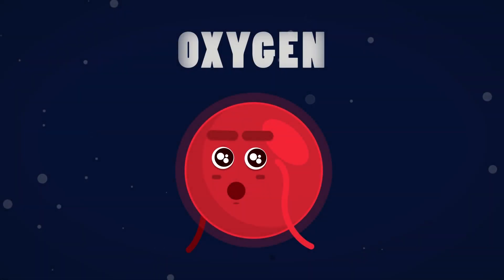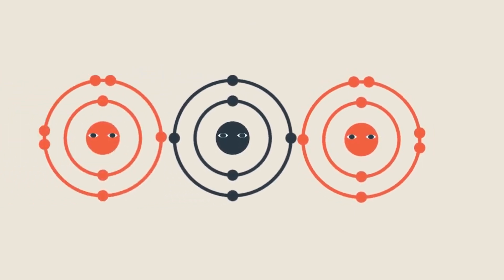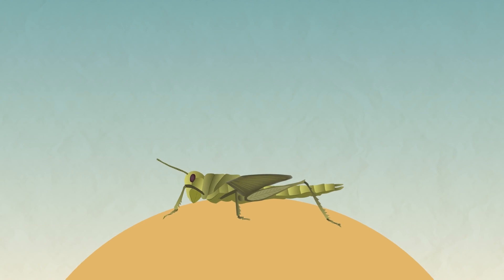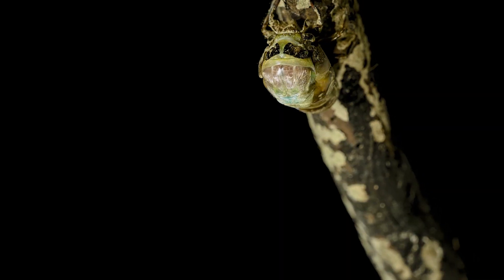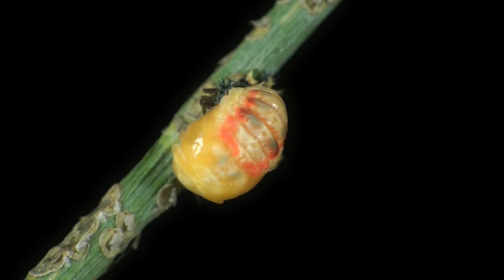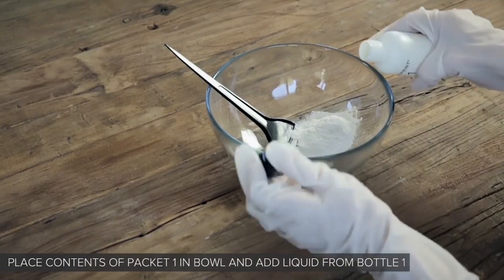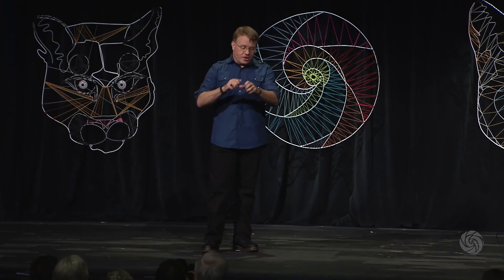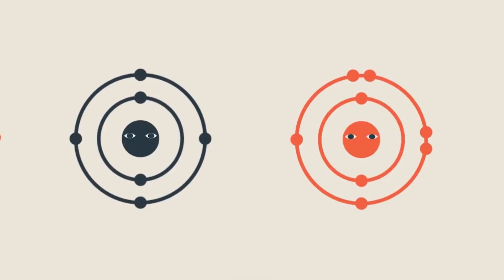Green Chemistry - John Warner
This video is part of a series called "Seeding the Field: 30 Years of Transformative Solutions," which celebrates some of the best moments of the Bioneers conference through the last 30 years.

Founders Kenny Ausubel and Nina Simons, who organized these brilliant lectures, were gracious enough to assist in the curation of the keynotes selected for the production of these videos.

Many thanks go to the Bioneers organization, its staff and partners, and all those who proudly call themselves Bioneers.

Credits:

Directed by: Maximilian DeArmon
Edited by: Abe Costanza
Sound Mix: Stephanie Welch

Produced by: Maximilian DeArmon and Theo Badashi for Cosmogenesis Media Group

Creative Commons Attributions:

Video Footage: Hairprint Mimics

Animations by: FuseSchool - Global Education

Timelapse Footage: TDtangents, IFSVND